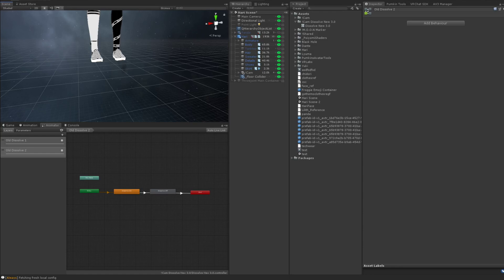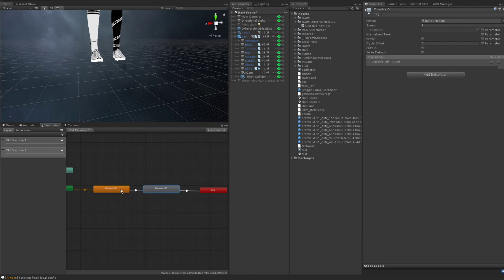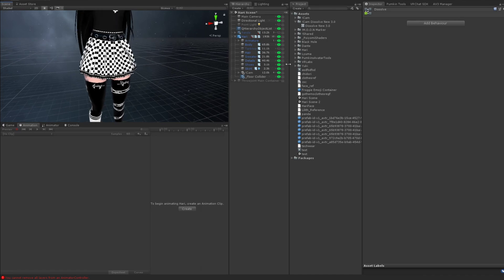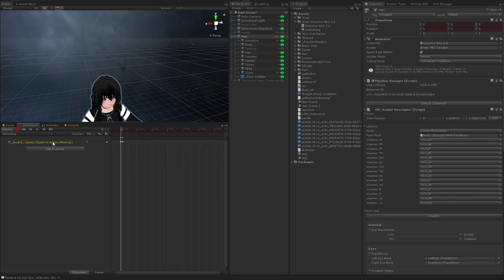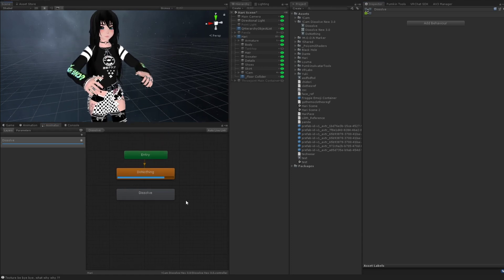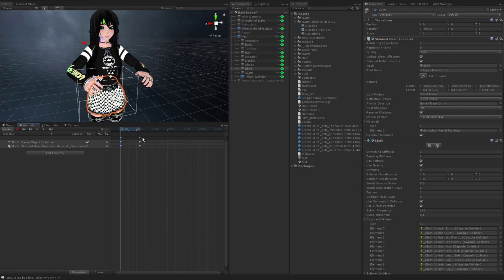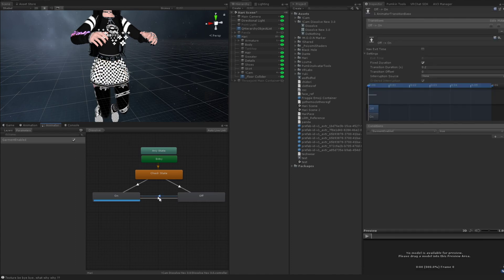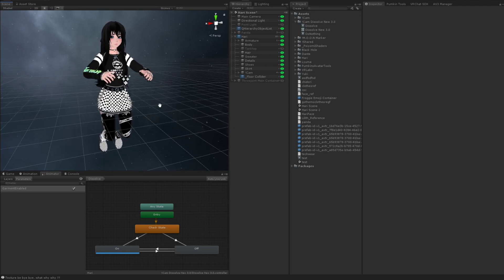[VRChat Avatars 3.0] - Dissolve Tutorial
How to toggle stuff with cool dissolve animation with the new parameter saving feature

0:00 Slightly opinionated explanation
3:18 Tutorial